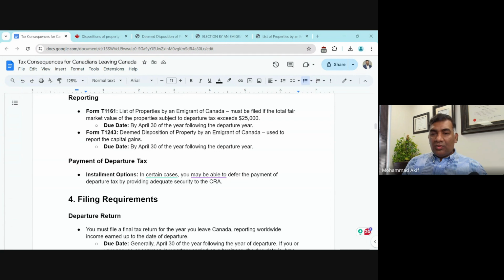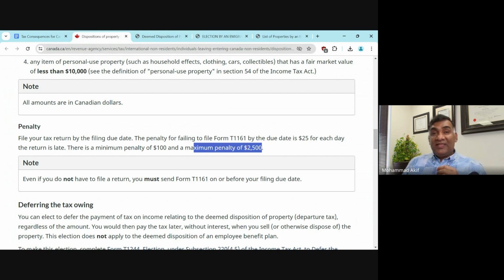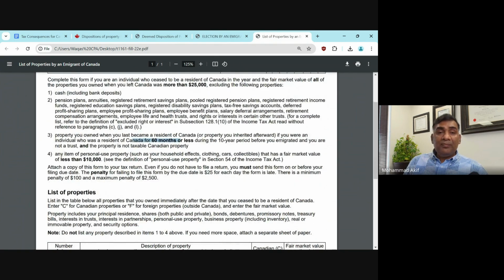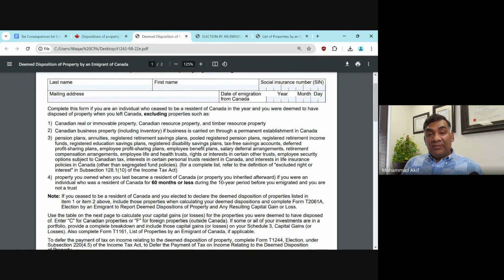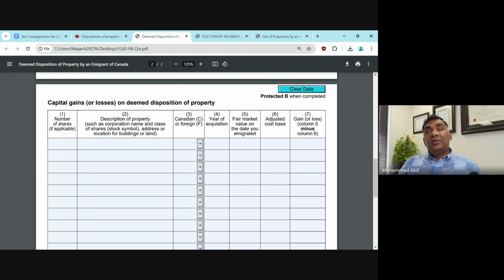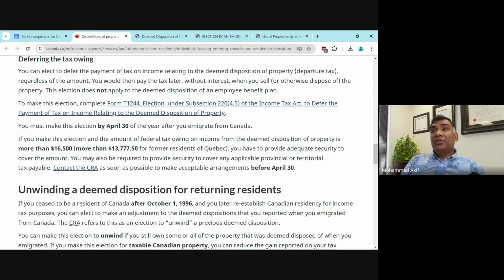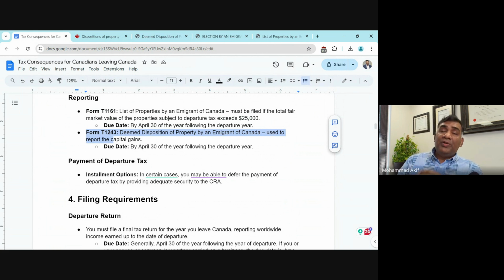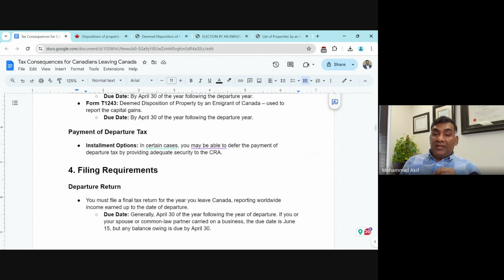Filing Your Final Tax Return as a Canadian Resident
It's time to head to America! That means filing your final tax return as a Canadian Resident, or, as we like to call it, filing your Canadian Departure Tax Return.

Two critical forms associated with your departure return are T1161 and T1248. Form T1161 lists all properties with a fair market value exceeding $25,000 that you owned while residing in Canada. Form T1248 reports the deemed disposition of your assets, calculating any capital gains and applicable taxes.

It's crucial to adhere to the filing deadline, which is typically April 30th of the year following your departure. Late filing can result in penalties, so ensuring timely submission is paramount.

Get help planning for a cross-border move, operations, and taxes:

🇺🇸 Houston Office - (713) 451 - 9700
🇨🇦 Toronto Office  - (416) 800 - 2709

About Akif CPA
Our goal is to exceed our client’s expectations by providing exceptional quality services. We thrive when we help your business grow.

We are a team of highly skilled tax professionals with years of experience and expertise in the field of tax, accounting, business advisory, payroll, business consulting, compilation and review services, sales tax audit and financial planning. We provide comprehensive solutions to businesses and individuals.